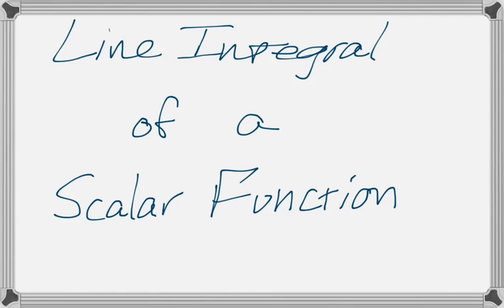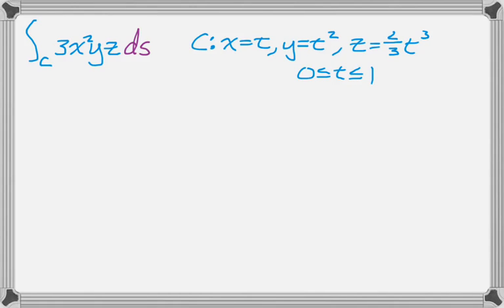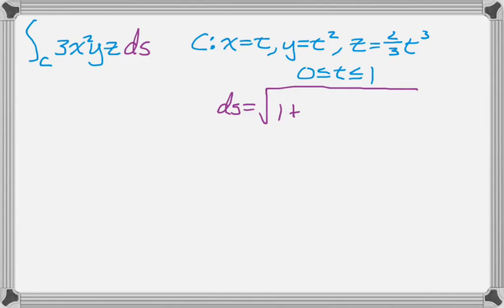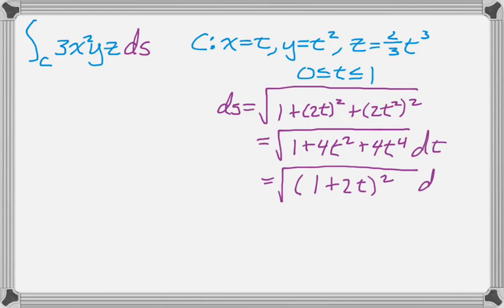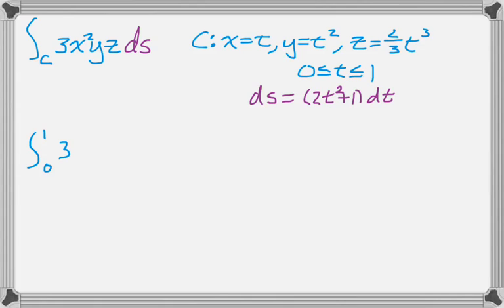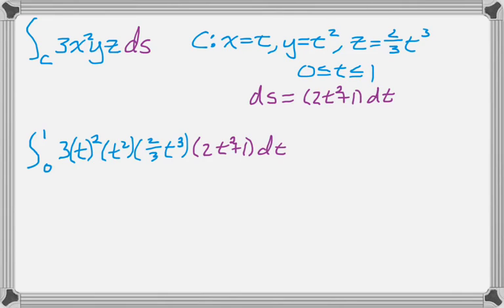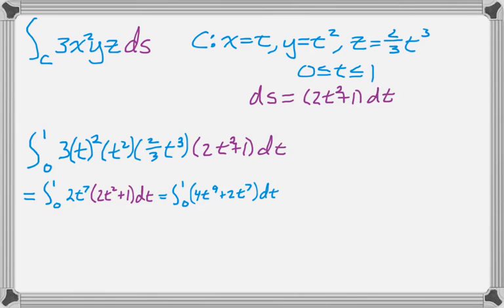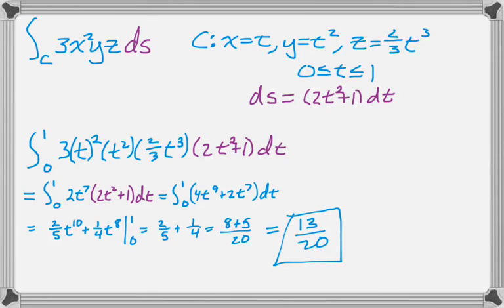Line Integral of Scalar Function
This is an example of a line integral of a scalar function (scalar field).  The key here is to find ds and work from there.  If you start calling ds the "arc length element" it's much easier to remember how to calculate it.